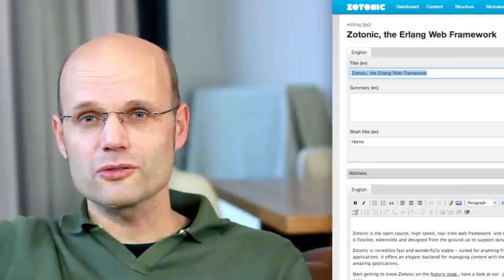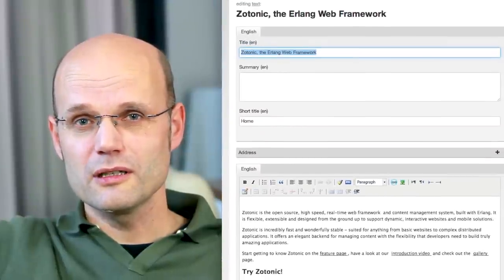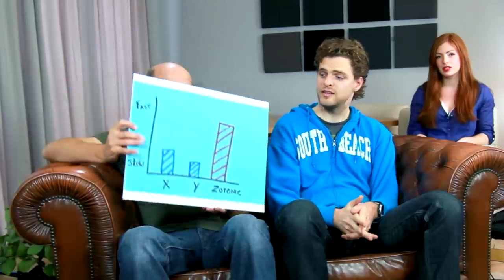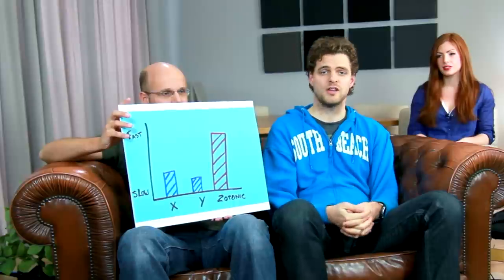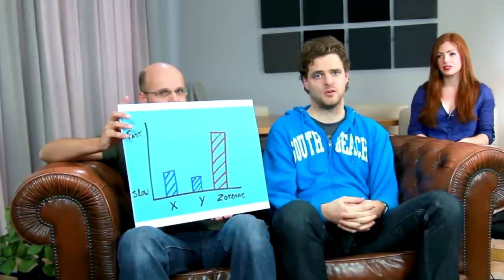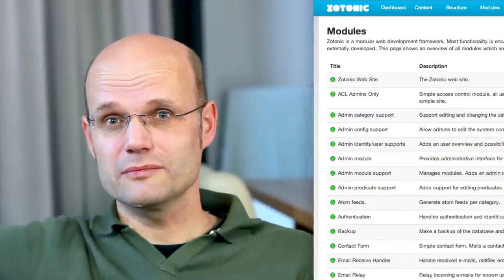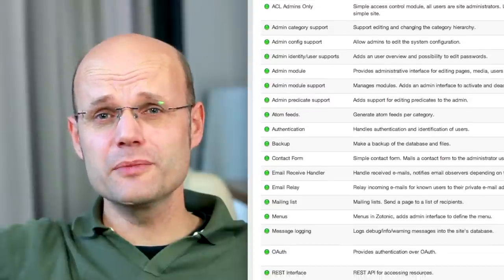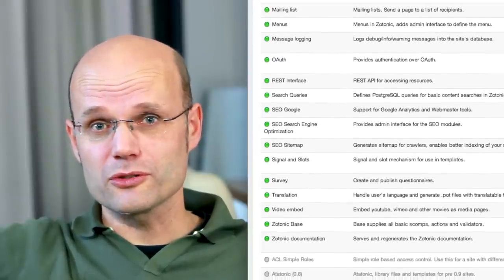Zotonic: The Movie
Zotonic is the open source, high speed, real-time web framework  and content management system, built with Erlang. It is flexible, extensible and designed from the ground up to support dynamic, interactive websites and mobile solutions.

Zotonic is incredibly fast and wonderfully stable - suited for anything from basic websites to complex distributed applications. It offers an elegant backend for managing content with the flexibility that developers need to build truly amazing applications.